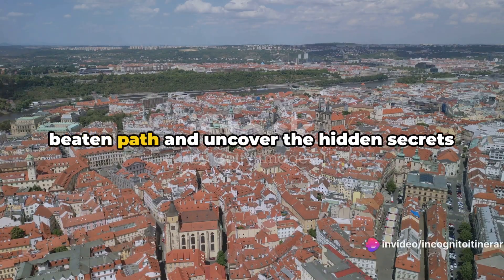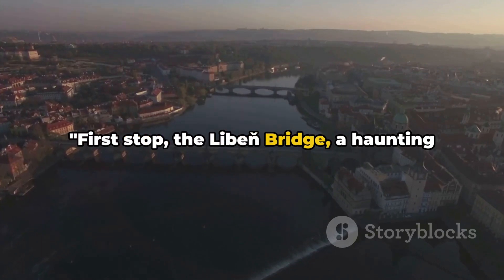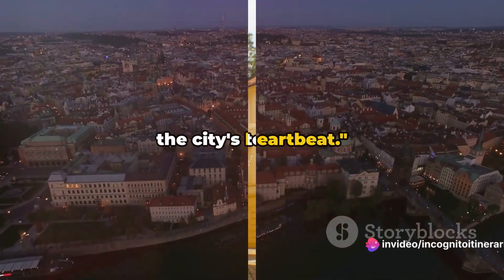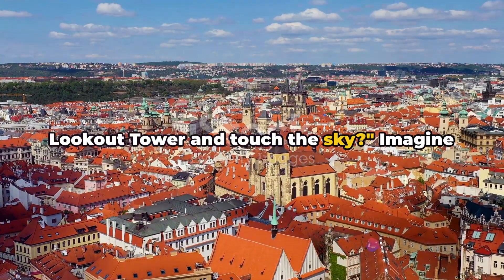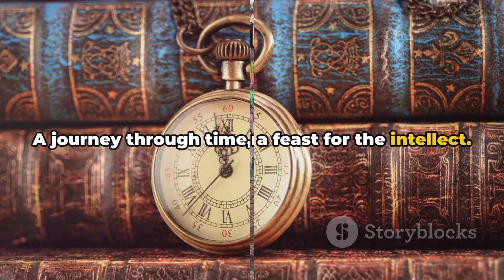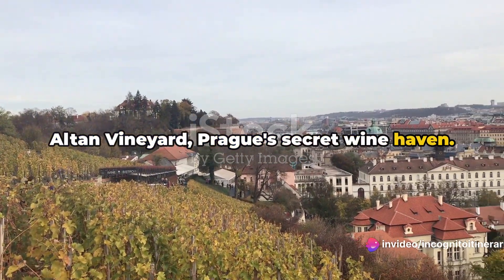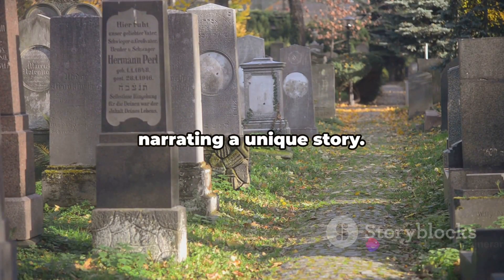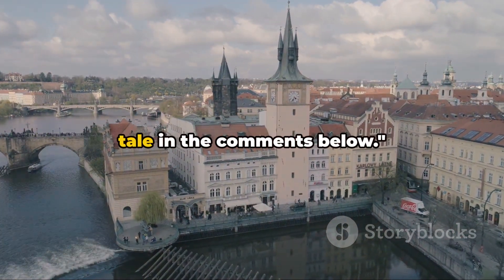Top 10 Unfamous Spots to Explore in PRAGUE : Discover the Hidden Gems - Travel Guide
Welcome to 'Incognito Itineraries'! 🌍 Embark on an enchanting journey through the captivating city of Prague as we unveil the top 10 hidden gems waiting to be discovered! 🇨🇿 Join us as we venture off the beaten path, leading you into the heart of Prague's secret spots, from tucked-away cafes to hidden viewpoints.

Unlock Prague's Hidden Treasures:
Whether you're planning a trip to Prague or love exploring new places from the comfort of home, this guide is a must-watch. With stunning visuals and insider tips, you'll feel like you're right there with us as we explore these hidden gems.

Explore Prague Like a Local:
From the mysterious Libeň Bridge to the enchanting Nový Svět, we uncover the city's best-kept secrets that even locals might not know about. Get ready to be captivated by Prague's hidden treasures.

Get ready to unlock the secrets of this magical city and let the adventure begin! 🗝️✨

Video Outline:
00:00:00 "Unveiling Prague - The Hidden Gem"
00:01:08 "The Mysterious Libeň Bridge"
00:01:37 "The Hidden Vrtba Garden"
00:02:09 "The Enchanting Nový Svět"
00:02:40 "The Secrets of Kampa Island"
00:03:13 "The Thrilling Petřín Lookout Tower"
00:03:45 "The Magical Strahov Library"
00:04:22 "The Quirky Lennon Wall"
00:04:53 "The Mysterious Ghost Tour"
00:05:23 "The Hidden Vinicni Altan Vineyard"
00:05:58 "The Enigmatic Vyšehrad Castle"
00:06:58 "A Call to Adventure"